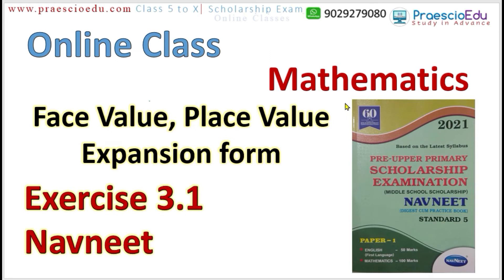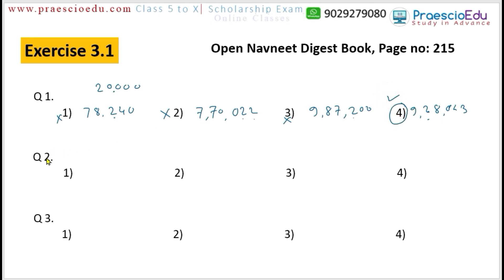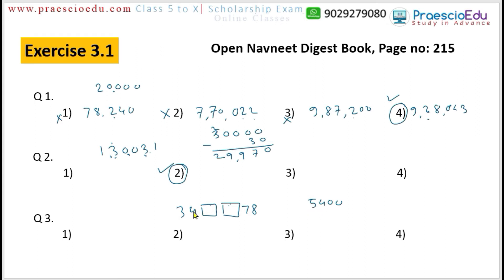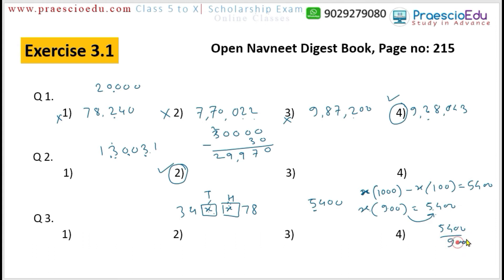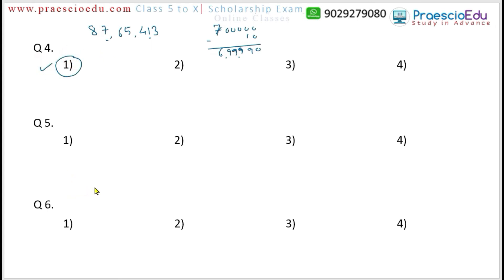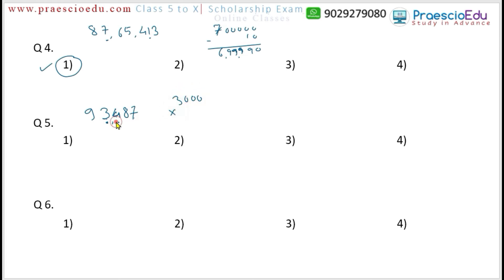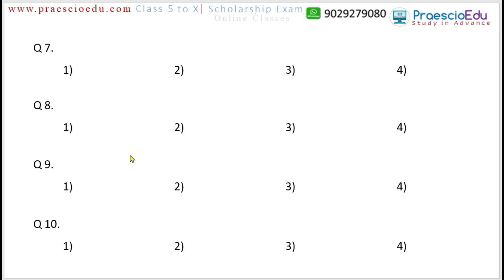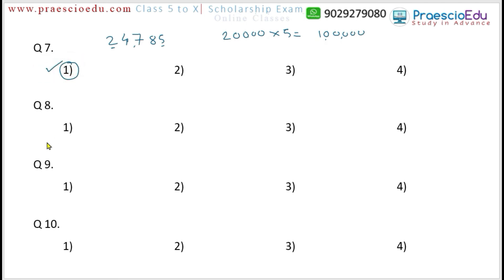V046 Face Value, Place Value & Expansion form Maths Practice 3.1 Navneet Digest scholarship exam